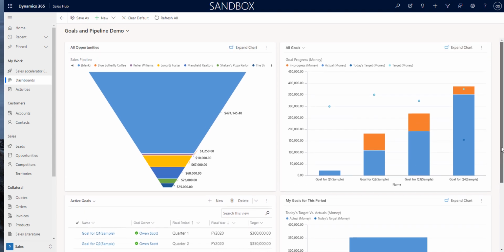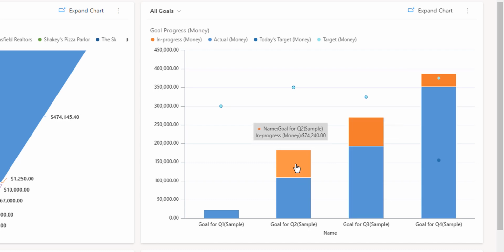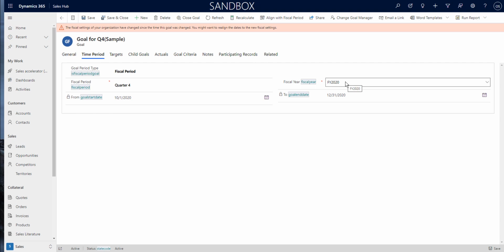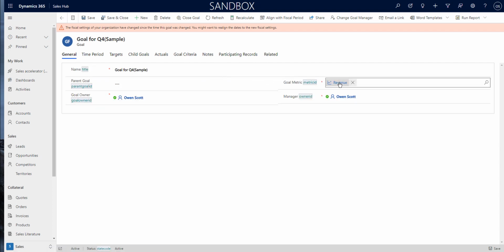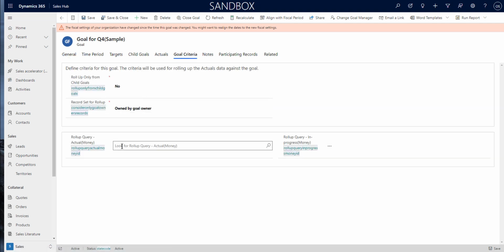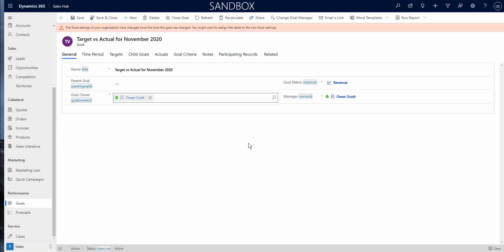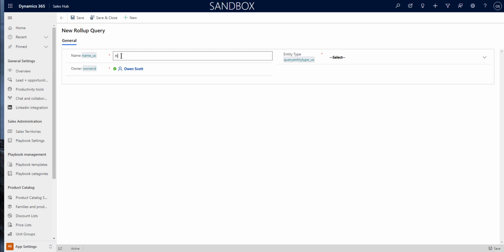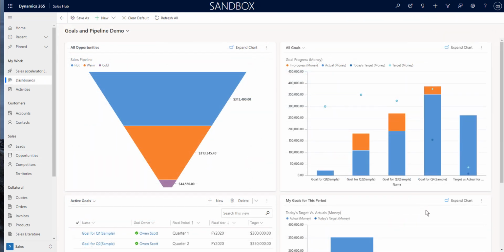Microsoft Dynamic 365 Sales Goals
Goals in Microsoft Dynamics 365 are a powerful way to keep your objectives on track and inform your users of their progress.  However, goals in this platform are not know as the easiest part of Dynamics to configure.

In this video we first explain how goals are presented, then we break down the goal entity along with the related entities that allow Goals to work the way they do, and finally, we create a goal from scratch which is slightly customized from the perspective that we use a custom Goal Criteria record as well as a Roll-Up Query.